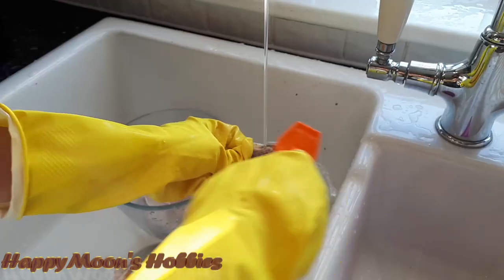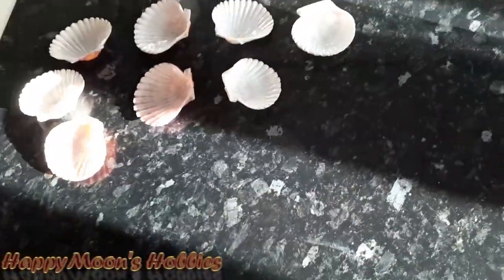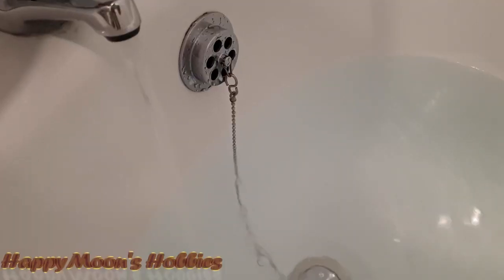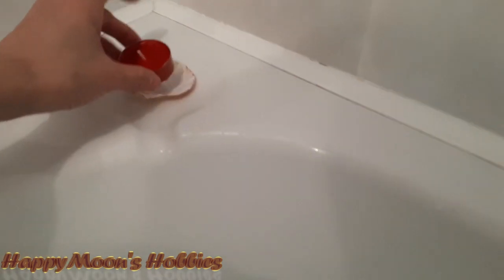Sea Shell Tealight Stand吃完海鲜剩下的贝壳不要扔了，拿来当烛台。